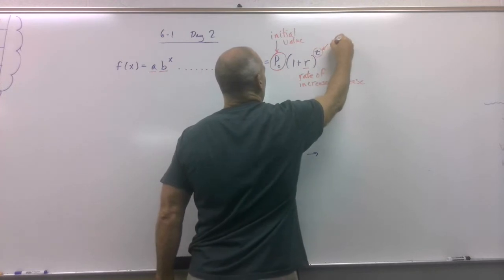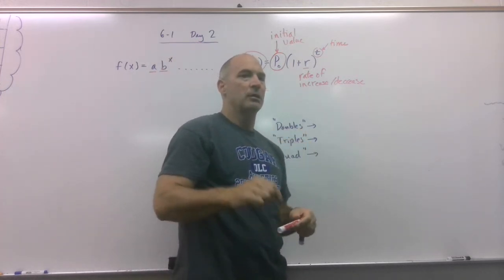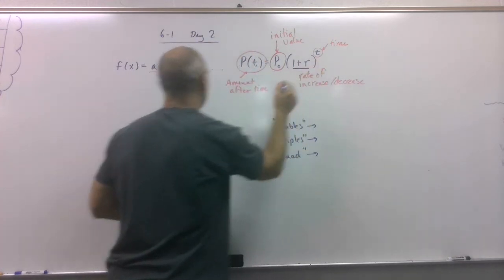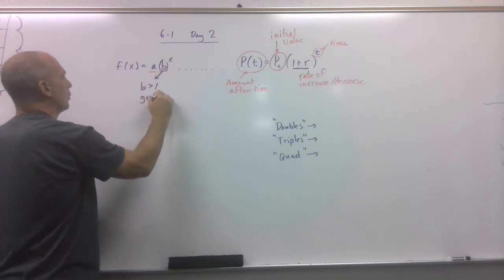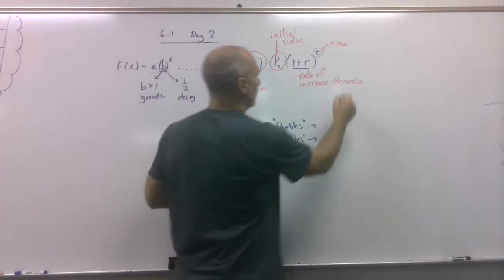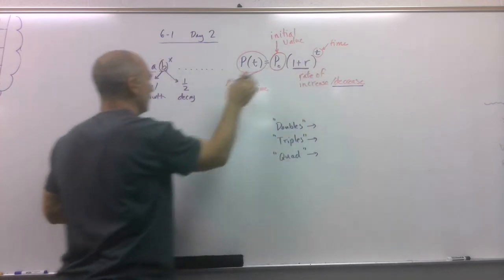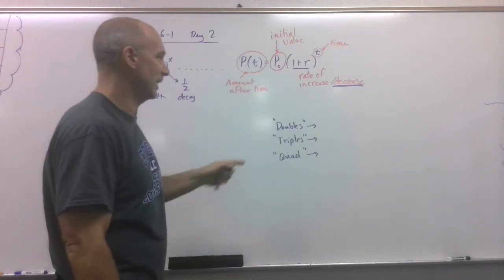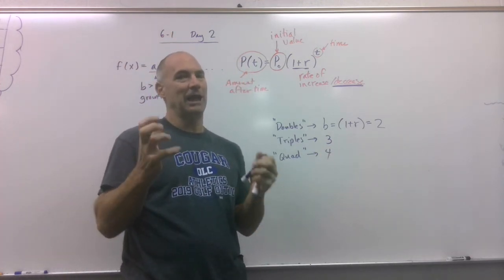Alg II B- 6.1 Day 2: Pre Lesson- Key Features of Exponential Functions (Applications)